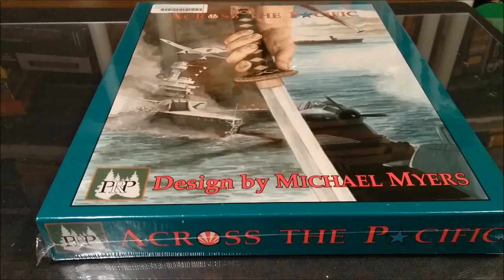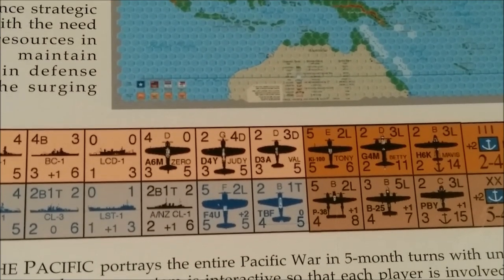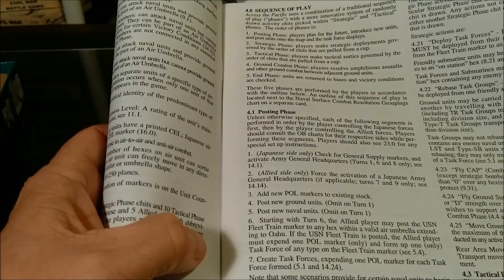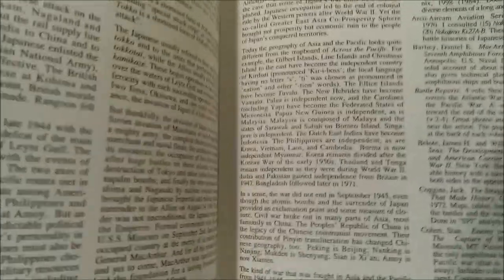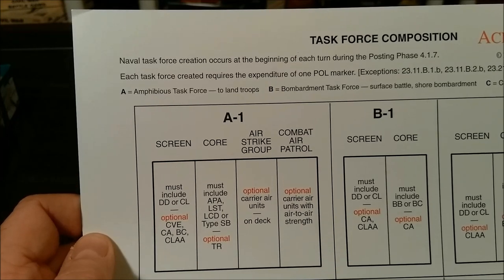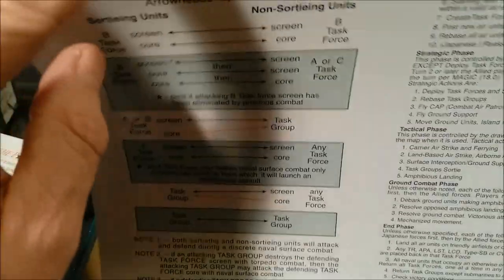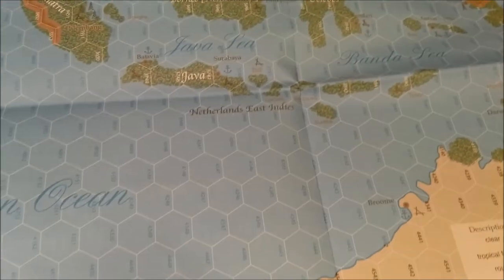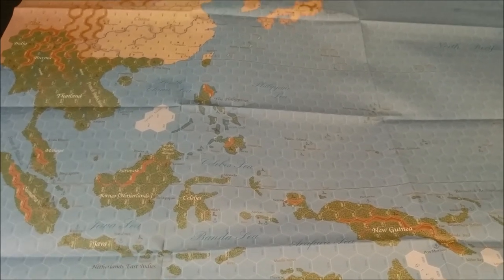PRP Across the Pacific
A look at PRP's Across the Pacific game.